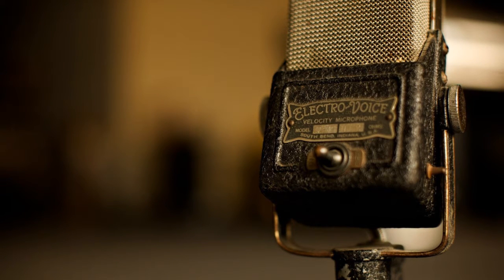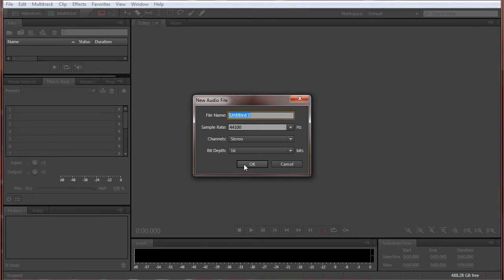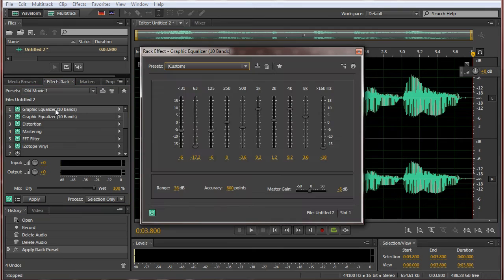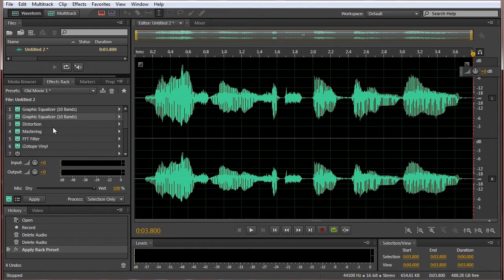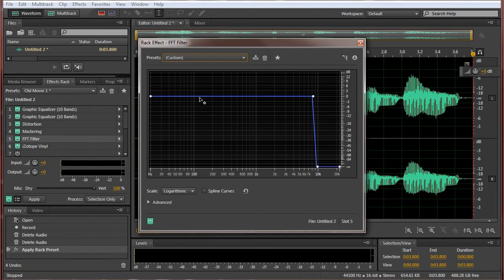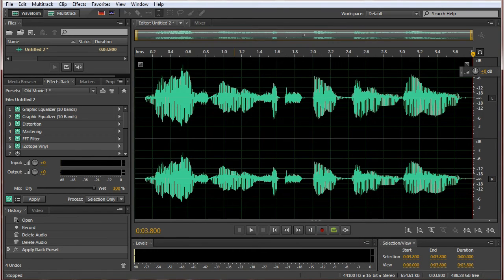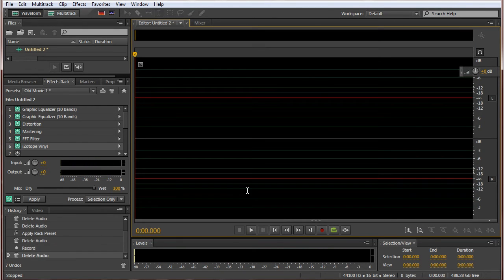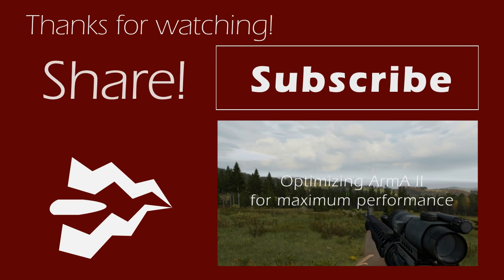Vintage voice-over with Adobe Audition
Have you ever wanted to make your voice like in one of those 1940s news reels? 50s movies? Vintage radio? I got you covered with this tutorial. With minor tweaks you can get all kinds of old-school'ishness.

0:00 - Start
0:15 - Intro
0:44 - Recording vintage voice
1:15 - Graphic Equalizer (10 Bands)
1:39 - Graphic Equalizer (10 Bands)
2:02 - Distortion
2:21 - Mastering
2:34 - FFT Filter
2:48 - iZotope Vinyl
3:18 - Done voice
3:51 - Recording new voice
4:09 - Outro
4:17 - End screen